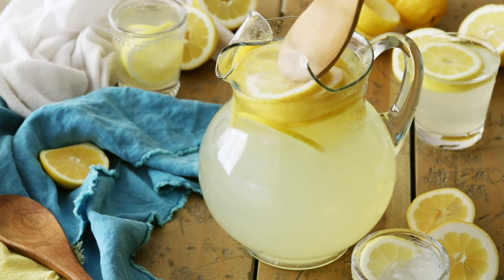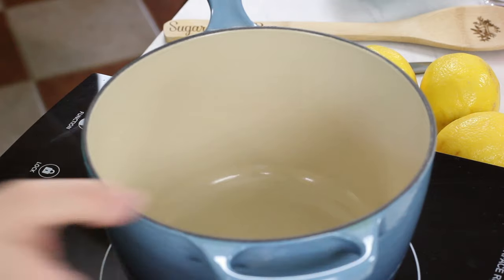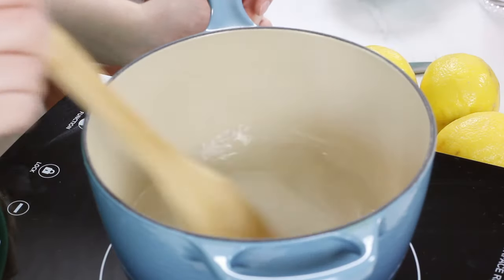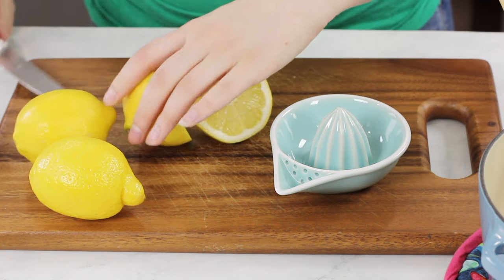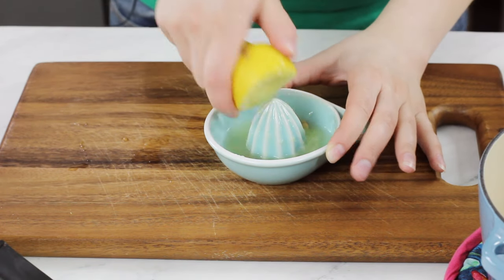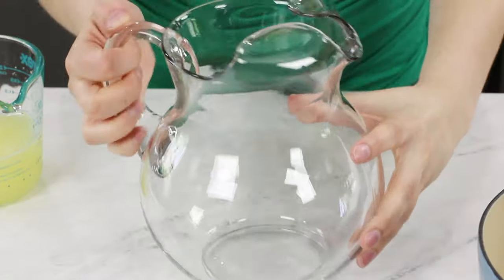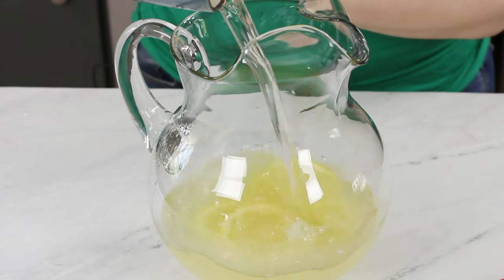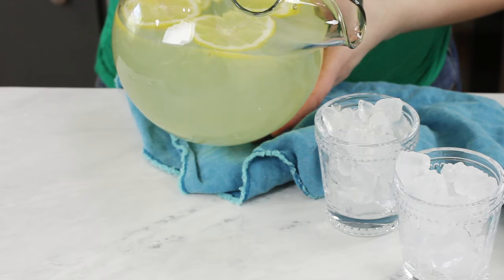How to Make Homemade Lemonade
A simple and refreshing homemade lemonade recipe!

↓↓↓↓↓CLICK FOR MORE↓↓↓↓↓↓

You only need sugar, water, and lemons to make this classic drink recipe.

Ingredients
6 cups water divided (1.4liter)
1 cup granulated sugar (200g)
1 cup fresh-squeezed lemon juice¹ seeds removed, pulp may remain (236ml)

Instructions
00:00 Introduction
00:23 Combine 1 cup (236ml) water and 1 cup sugar in a small saucepan. Place over medium-low heat and stir until sugar is dissolved. Remove from heat and set aside, allow to cool for 10 minutes.
01:50 Pour 1 cup fresh-squeezed lemon juice into a pitcher. Add sugar/water mixture (simple syrup).
02:18 Add remaining 5 cups (1420ml) water and stir well. Pour over ice and serve, or transfer to refrigerator and allow to chill several hours before serving.

Notes
¹I really recommend fresh squeezed, but my brother often makes this recipe using bottled lemon juice with success.